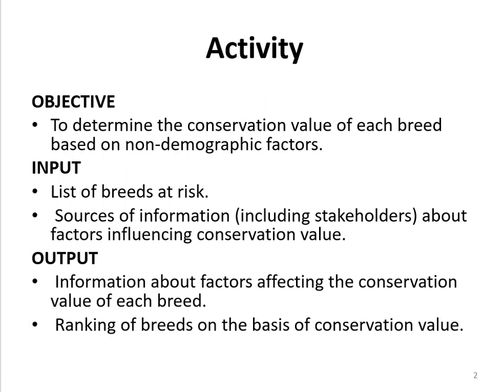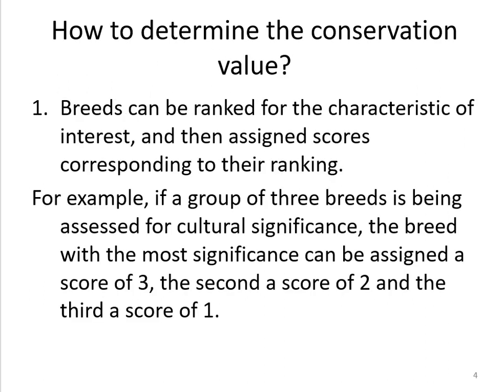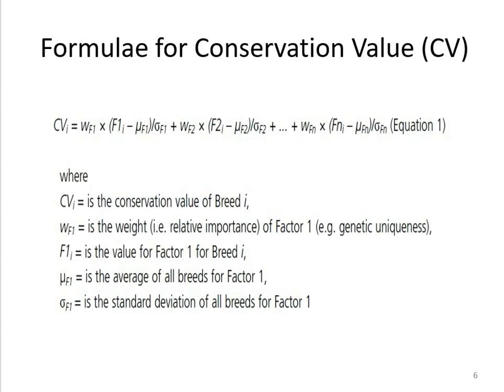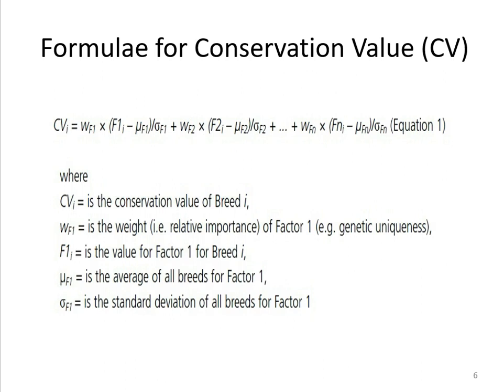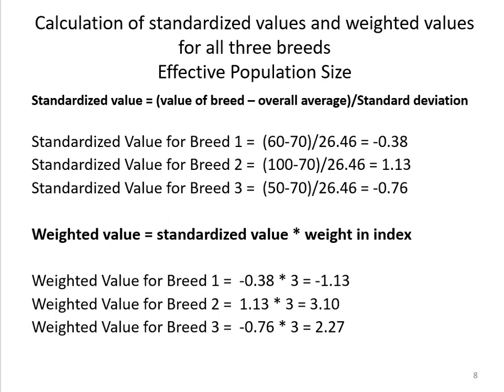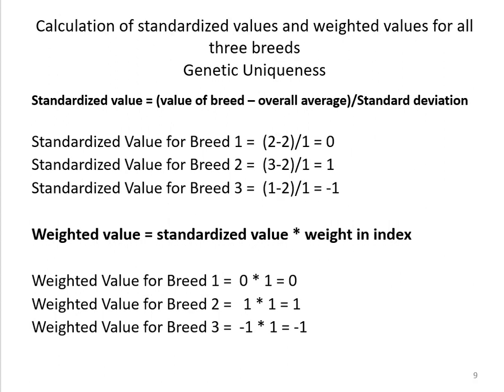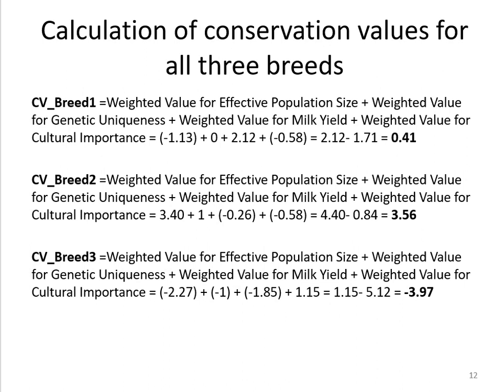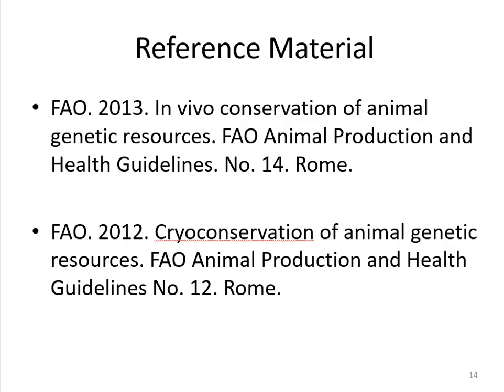Determining Conservation Value of a Breed 1 20 2024 3 15 04 AM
This video explains the method of calculating relative conservation value of a livestock breed based on various factors that are important for conserving a breed such as productivity (e.g. milk yield), genetic uniqueness, cultural importance, effective population size etc.